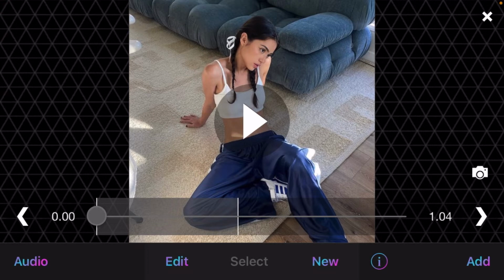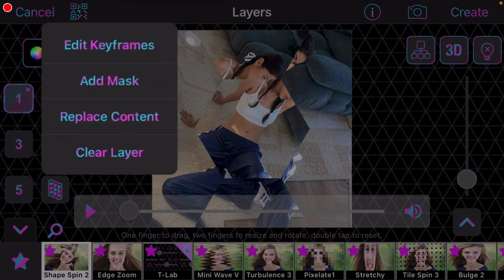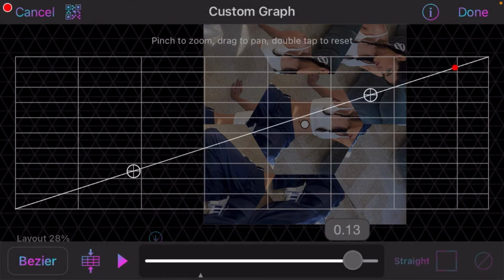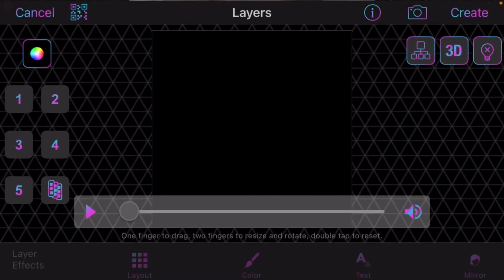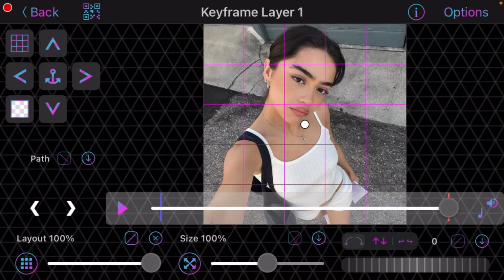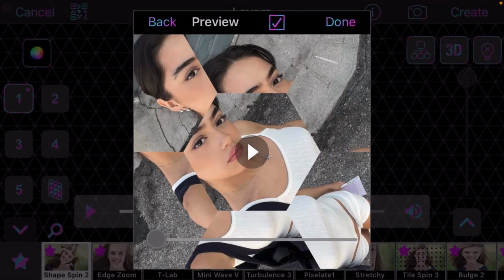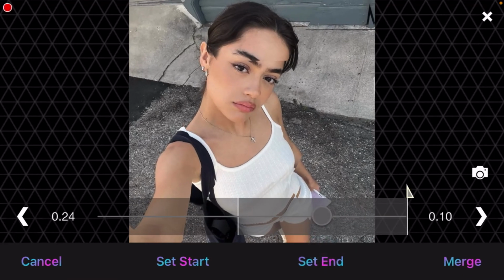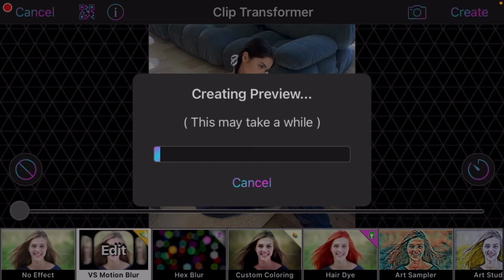How to Make a Hexagon Spin Transition on Video Star! (Free + Payed)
Hey yall! I want to give a special thank you to lynx for suggesting this video!